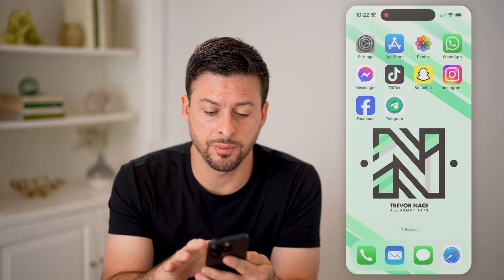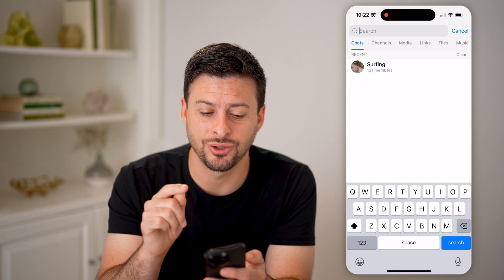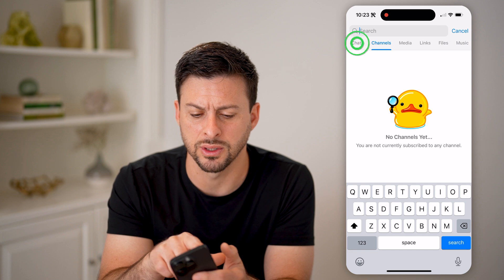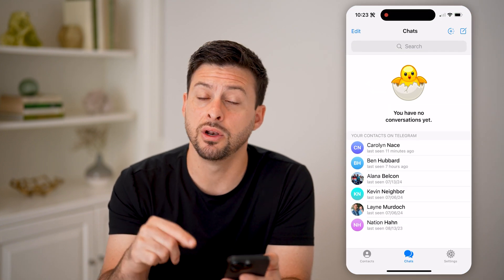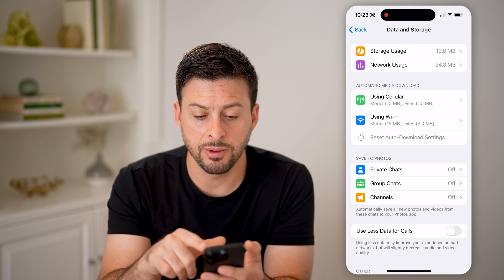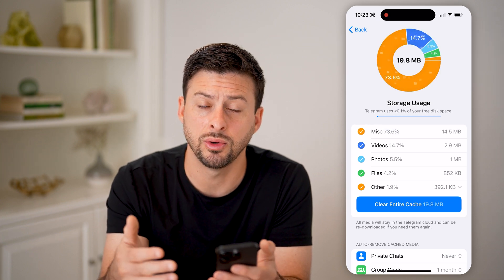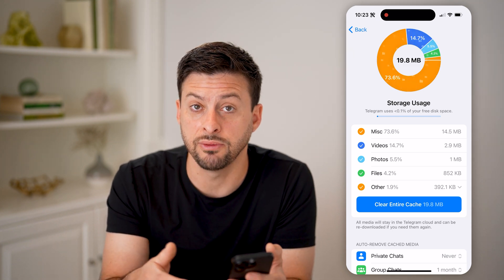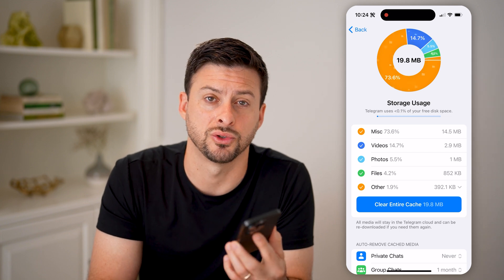How To Check Telegram Search History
Here's how to check your search history on Telegram if you want to see what your past searches were or clear them out if you want.